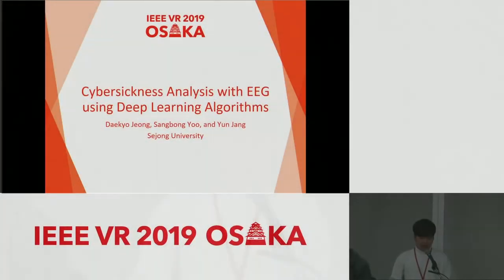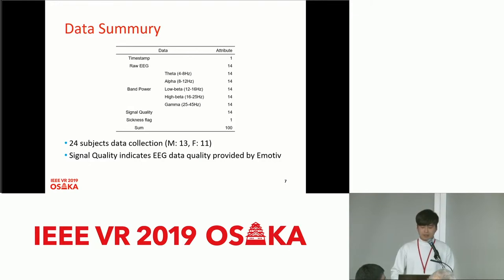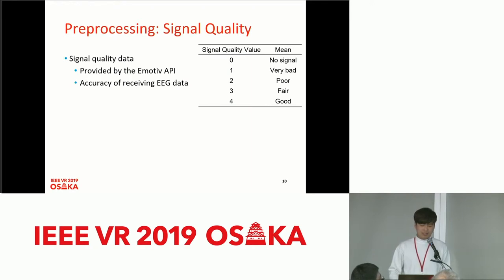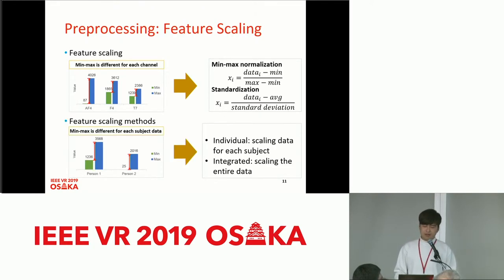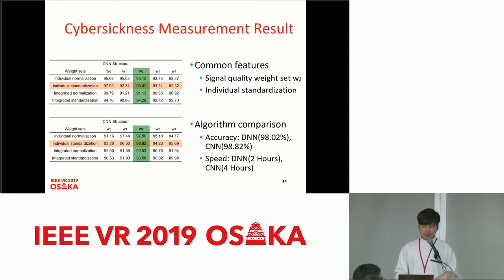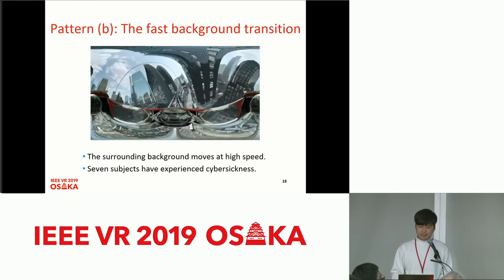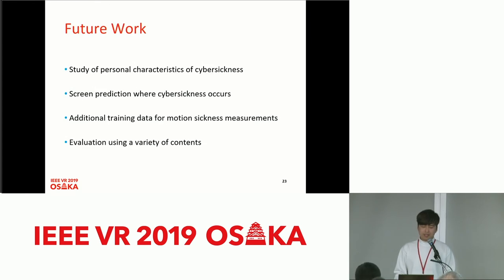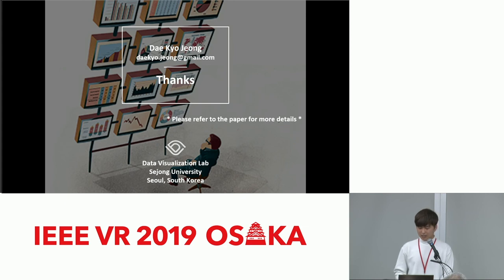[S30_5] Cybersickness Analysis with EEG using Deep Learning Algorithms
Title:
Cybersickness Analysis with EEG using Deep Learning Algorithms

Authors:
Dae kyo Jeong (Data Visualization Lab, Sejong University), Sangbong Yoo (Sejong University), Yun Jang (Sejong University)

Conference

Abstract:
Cybersickness is a symptom of dizziness that occurs while experiencing Virtual Reality (VR) technology and it is presumed to occur mainly by crosstalk between the sensory and cognitive systems. However, since the sensory and cognitive systems cannot be measured objectively, it is difficult to measure cybersickness. Therefore, methodologies for measuring cybersickness have been studied in various ways. Traditional studies have collected answers to questionnaires or analyzed EEG data using machine learning algorithms. However, the system relying on the questionnaires lacks objectivity, and it is difficult to obtain highly accurate measurements with the machine learning algorithms in the previous work. In this work, we apply and compare Deep Neural Network (DNN) and Convolutional Neural Network (CNN) deep learning algorithms for objective cybersickness measurement from EEG data. We also propose a data preprocessing for learning and signal quality weights allowing us to achieve high performance when learning EEG data with the deep learning algorithms. Besides, we analyze video characteristics where cybersickness occurs by examining the video segments causing cybersickness in the experiments. We find common patterns that causes cybersickness.